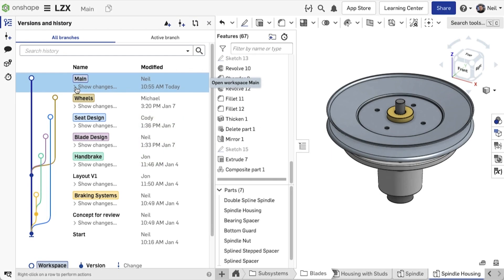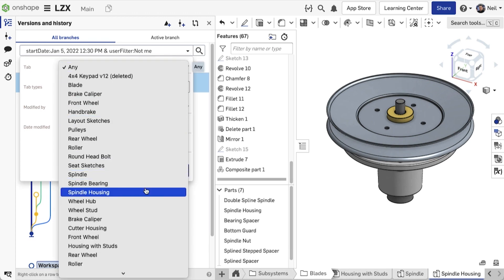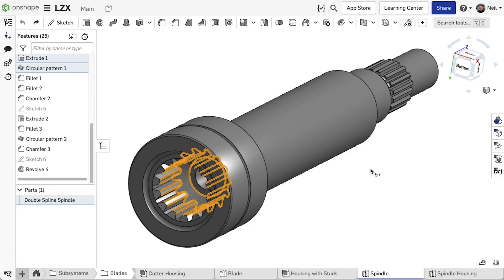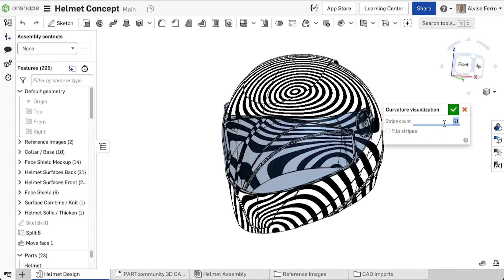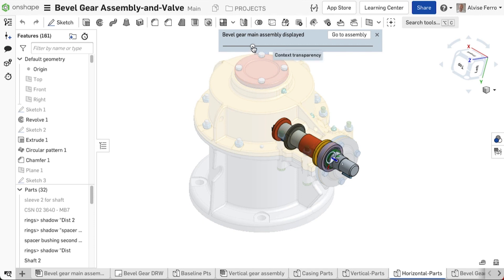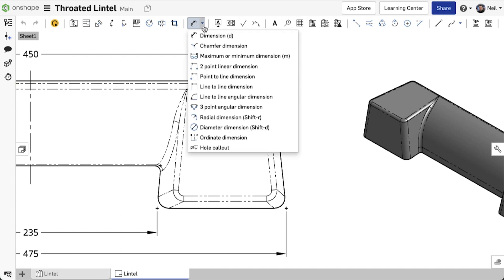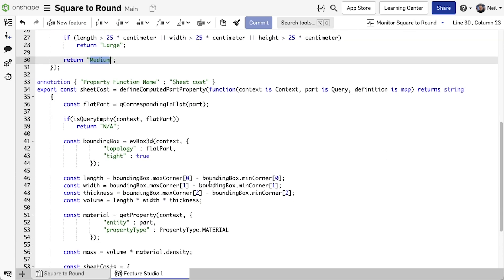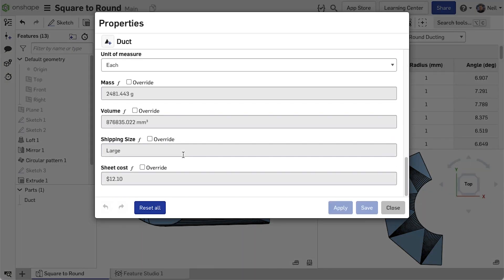What's New 1.141 (January 18th, 2022)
Here's What's New in 1.141:

0:04 Search/Filter Document History
2:06 Computed Mass
2:43 Quick Select
3:25 Variable Radius Fillet Control
4:00 Split Part Keep One Side
4:24 Scale/Flip Zebra Stripes
4:54 View in High Quality
5:24 Face Curvature
5:57 In-Context Transparency Control
6:29 Hide Parts in Isolate
6:50 Highlight Features from Part List
7:26 True Radius Dimensions
8:16 Custom Computed Part Properties